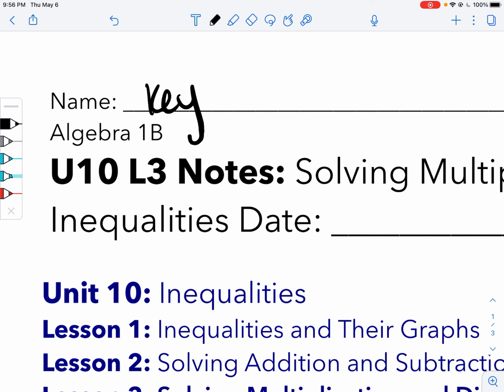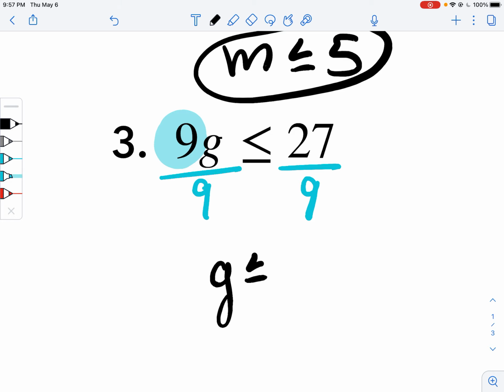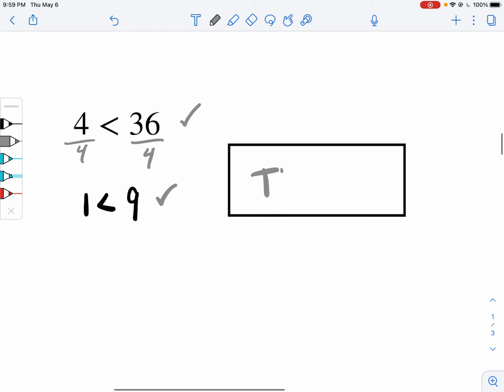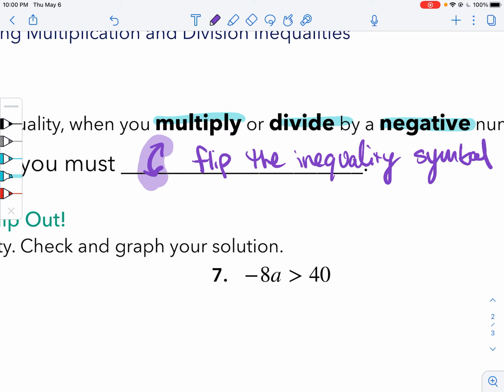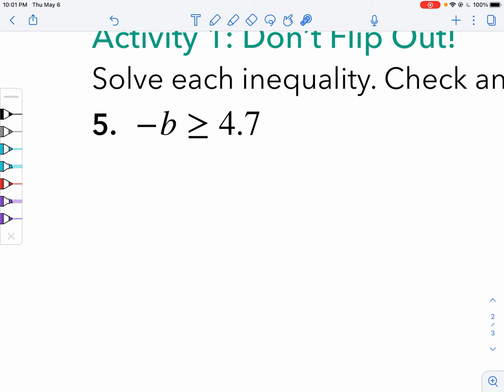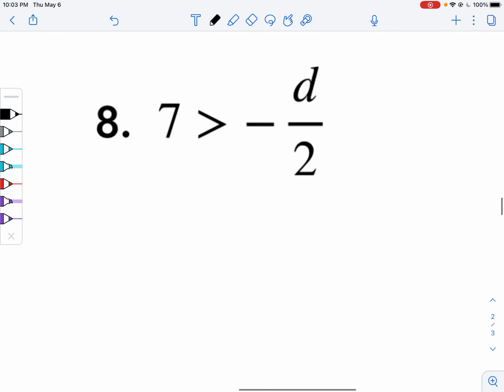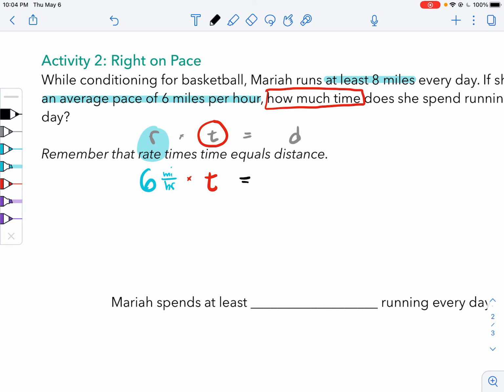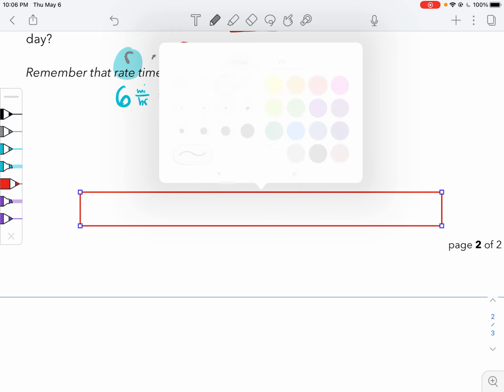U10 L3 Multiplication and Division Inequalities